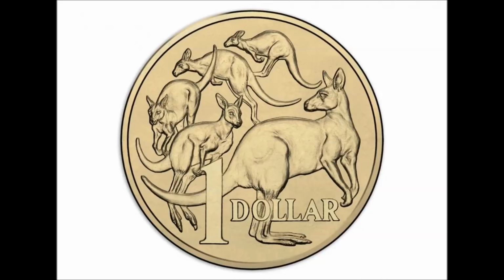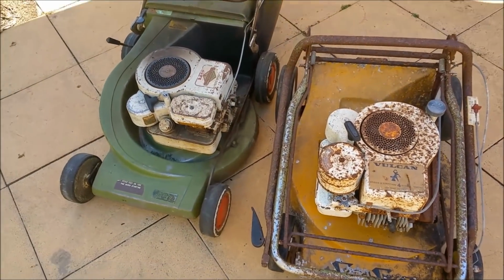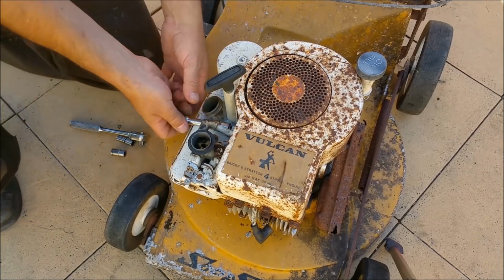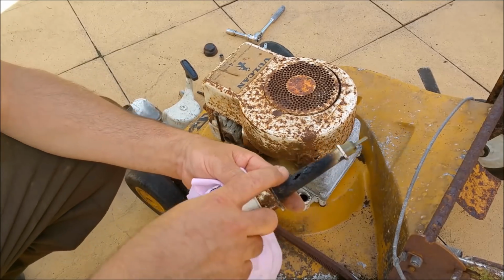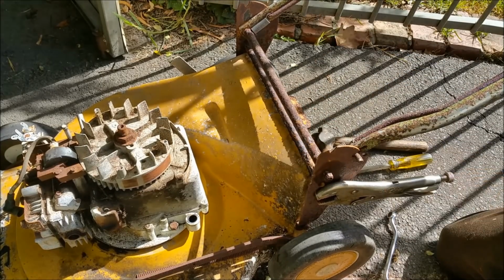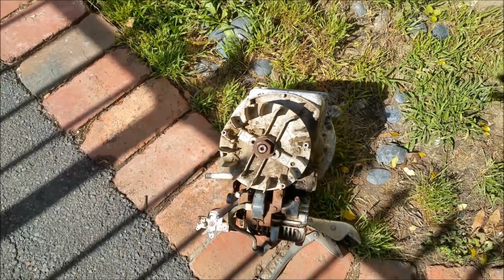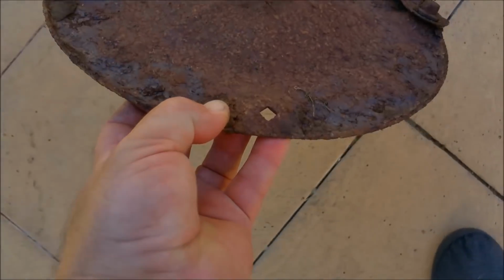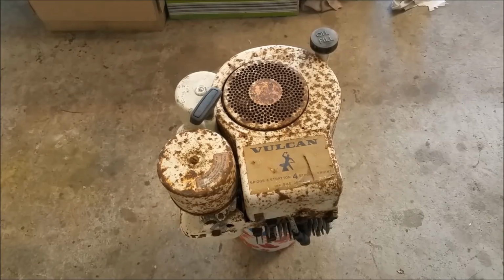A Briggs for a Buck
Apologies to all those who left comments on the previous release of this video, I had to re-edit it and reload. If there were questions, please re-post and I'll answer. Cheers Peter

Yes there are items that can be purchased for $1.00, but are they worth it? We will find out. Hope you enjoy!